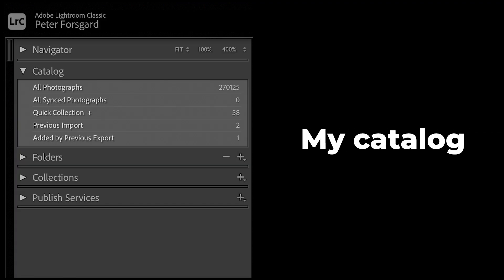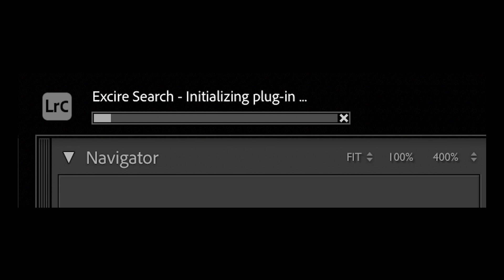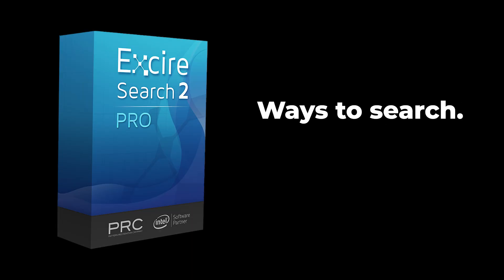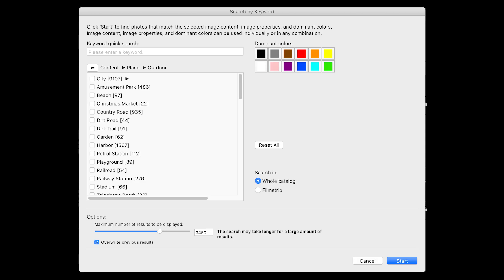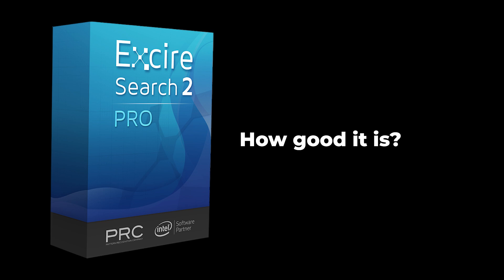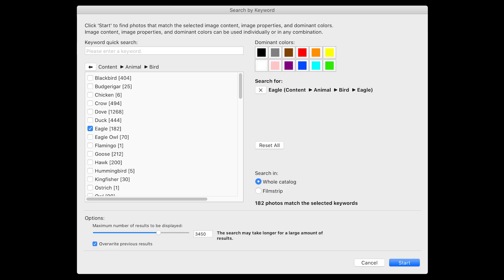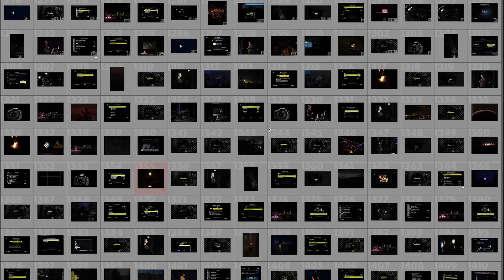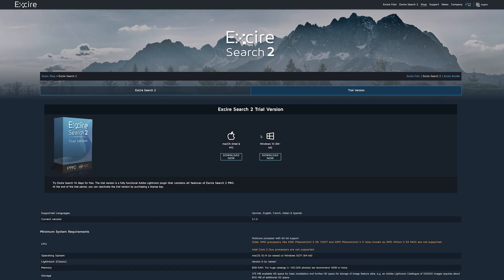Excire Search 2 - You NEED this PHOTO search software!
Excire Search 2 and Excire Foto are great AI-based photo search tools. You need them if you have a lot of photographs on your hard drives!

⏱Timestamps
00:00 Intro
00:25 Disclaimer
01:18 My Catalog
02:20 Initializing your catalog
03:11 Ways to Search
05:13 How good is it?
07:36 My thoughts
07:42 Spring Deal 30% OFF!
08:06 Watch Next

► Want to learn more about photography or use your Olympus camera.